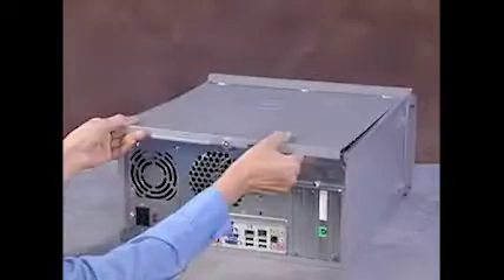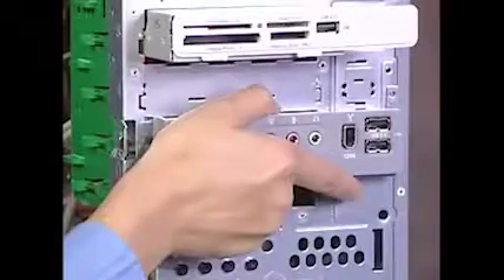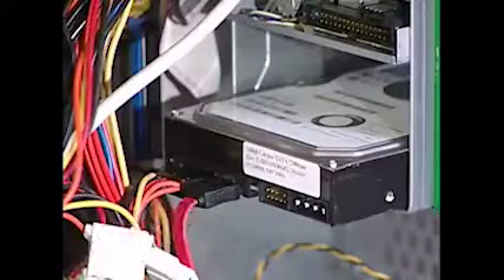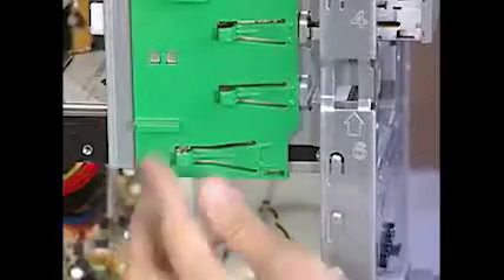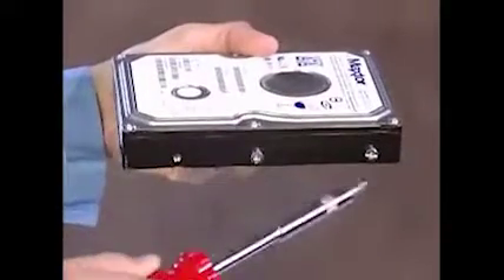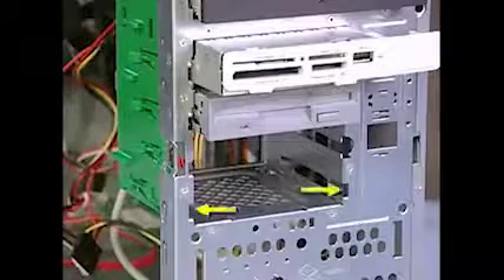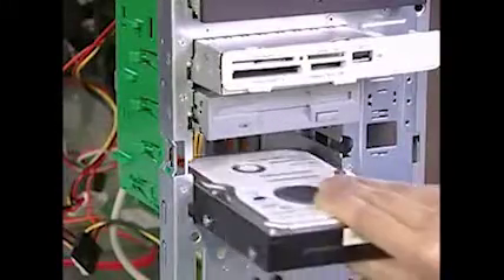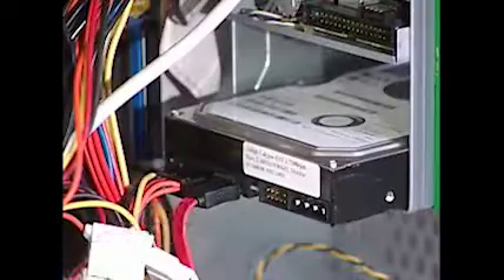Replace the Hard Drive | Pavilion a1000 t3000 | HP Support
Learn how to remove and replace the hard drive for the HP Pavilion a1000, t3000 series desktop PCs.